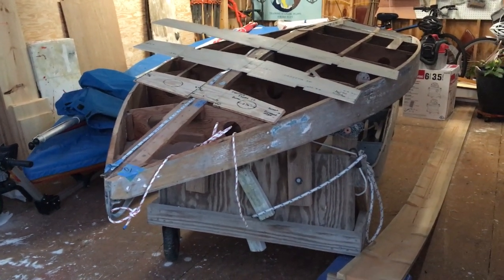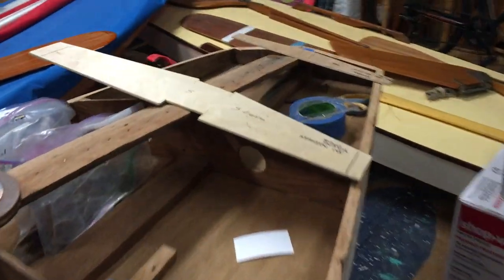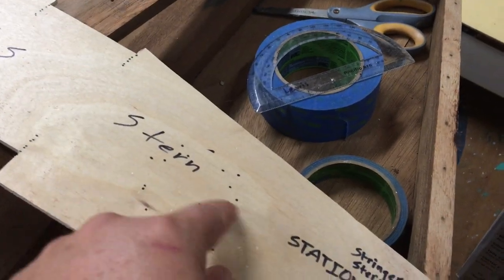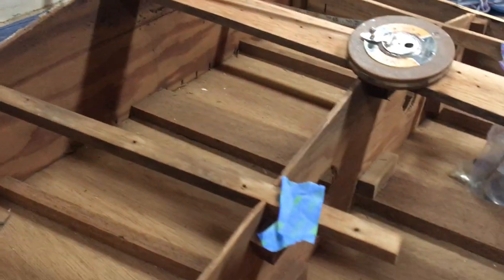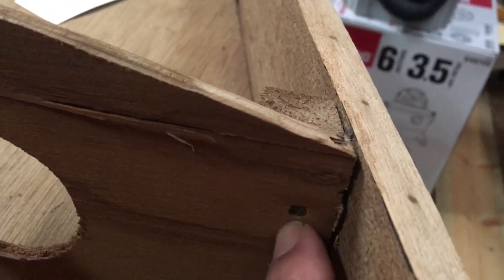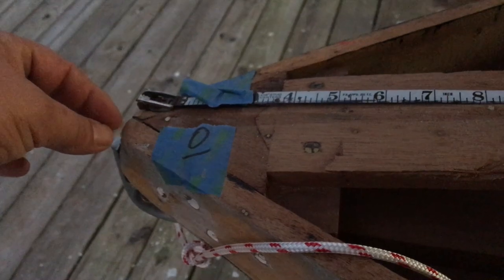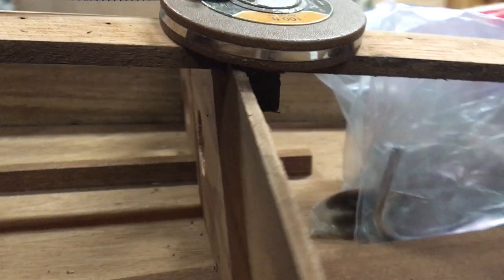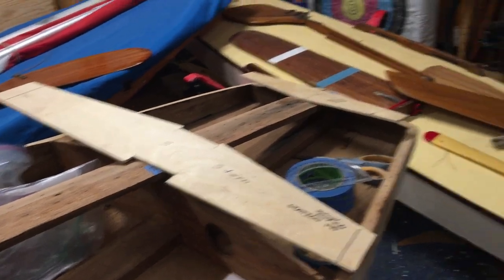1963 Alcort Sunfish CHIP 22 Jan 19 Frame Patterns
We are making frame patterns for the Sunfish, it is one way of capturing measurements and documenting the construction methods used in the boat. Someday, someone might ask how they put them together, or need to repair a classic, and hopefully this information will be helpful.